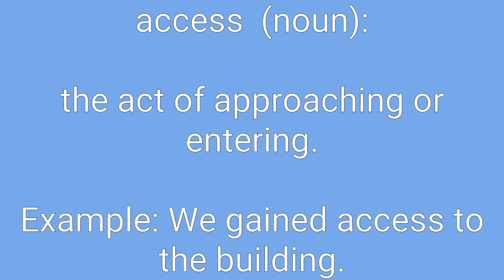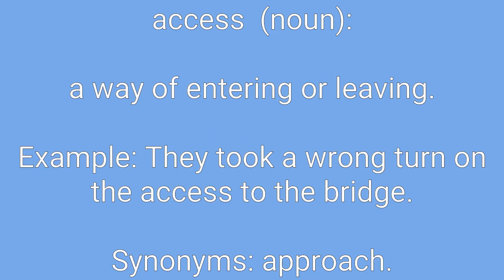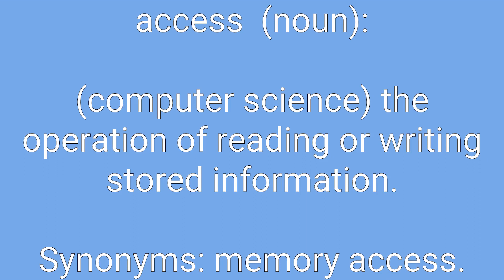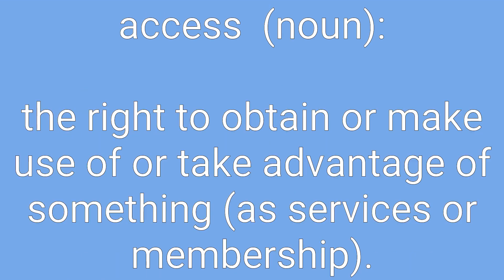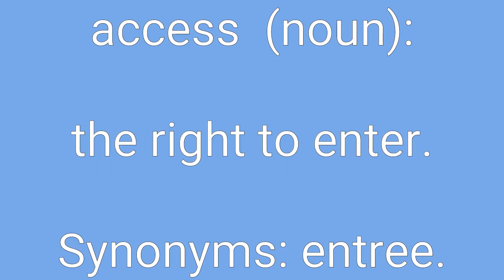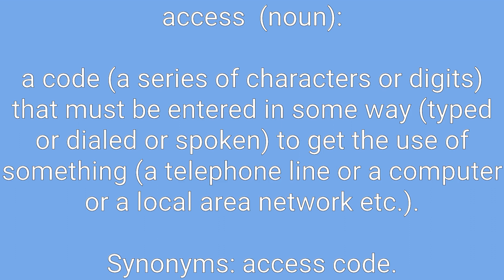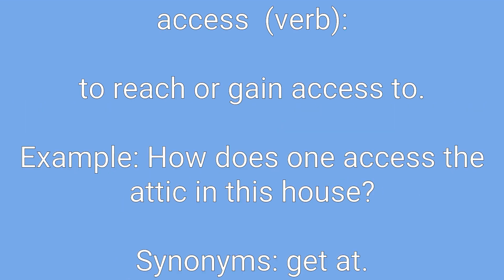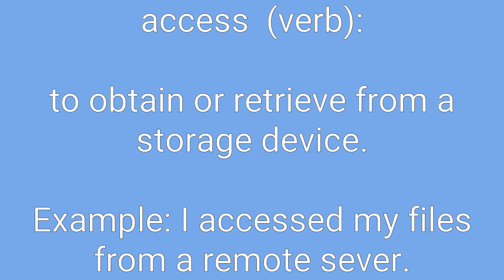Access Definition & Meaning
Definition of access in English. Meaning of access in English. Example of access. Synonyms of access. Spelling of access. How to pronounce access.

access means:
1. the act of approaching or entering.
2. a way of entering or leaving.